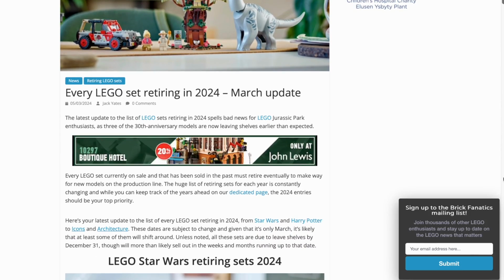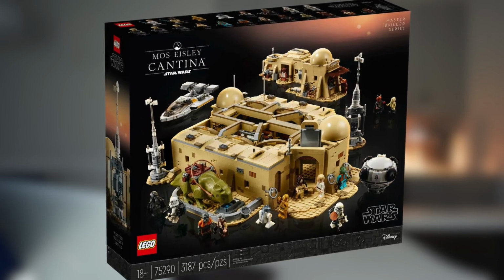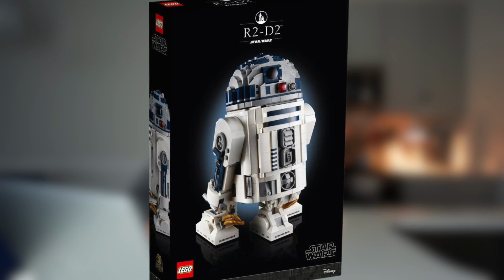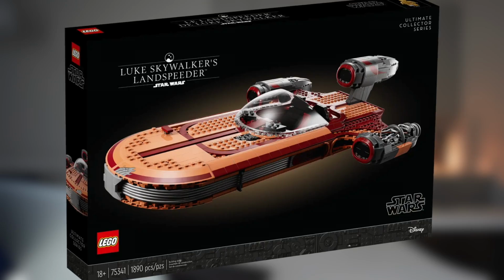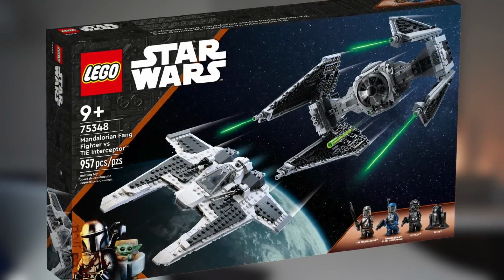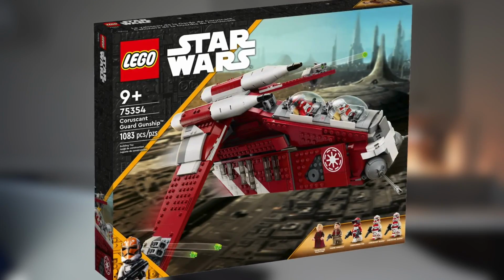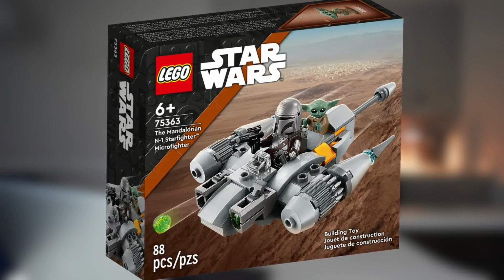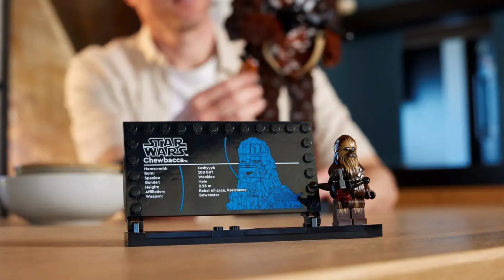EVERY Retiring 2024 LEGO Star Wars Set (Plus Investing Thoughts)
There are a lot of good LEGO Star Wars sets retiring at the end of 2024. We are going to cover all the retiring 2024 retiring Star Wars sets and I am going to give you my thoughts on which ones may be a good investment.